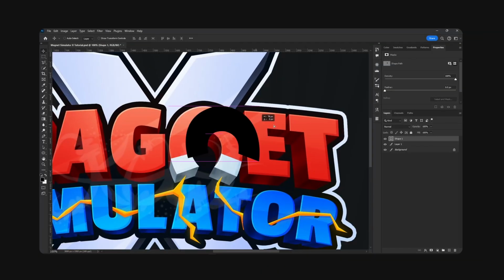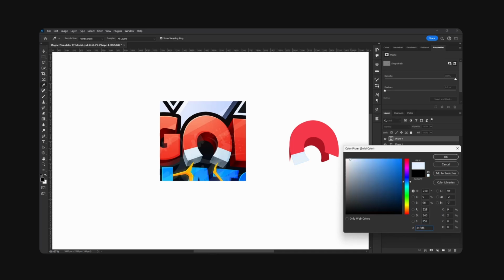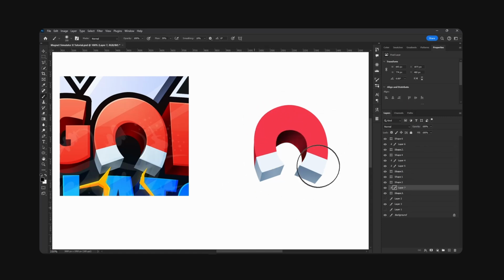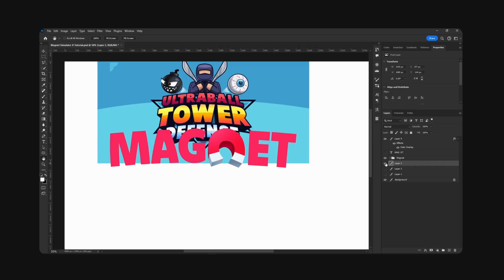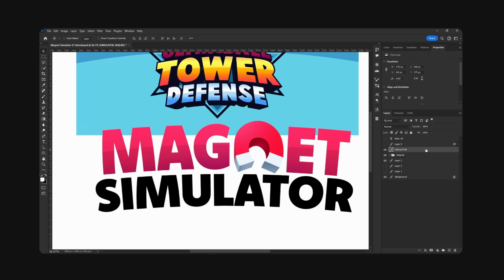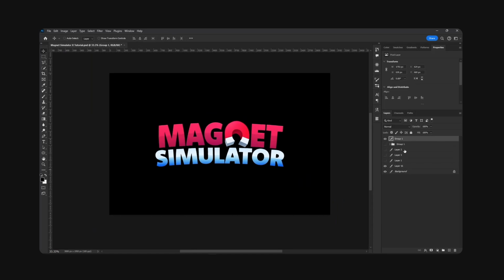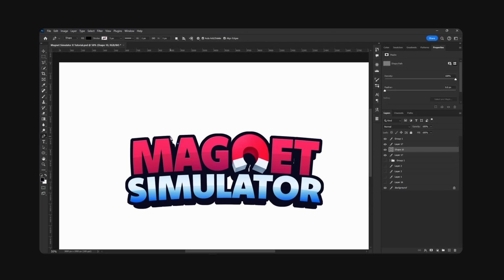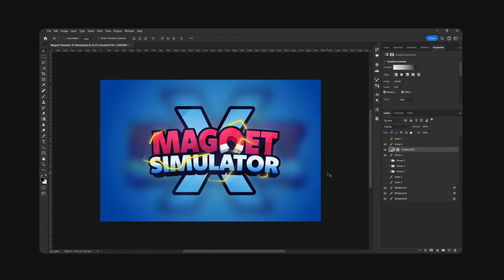Roblox Logo Tutorial: Magnet Simulator X